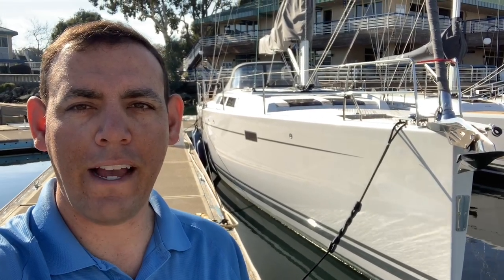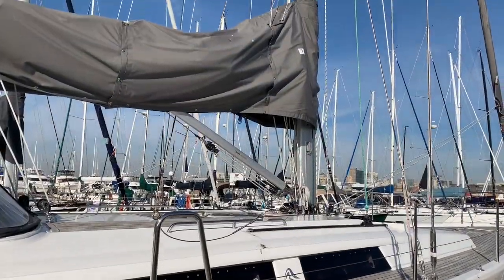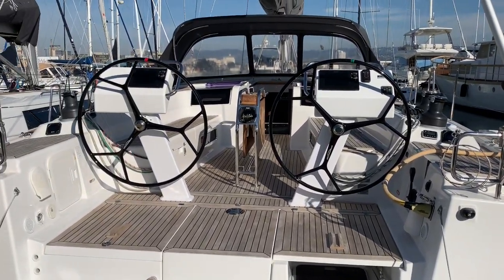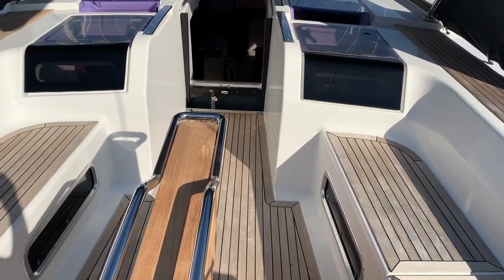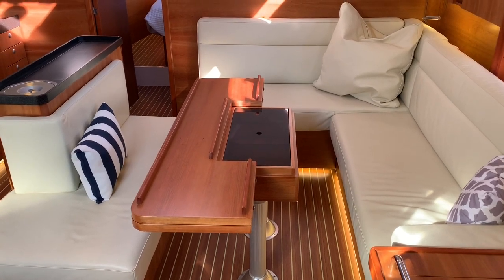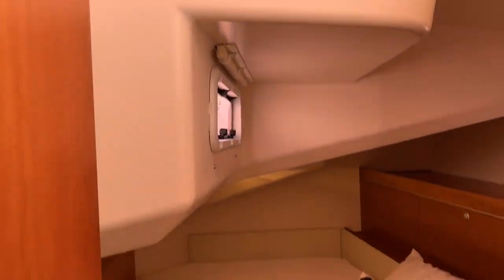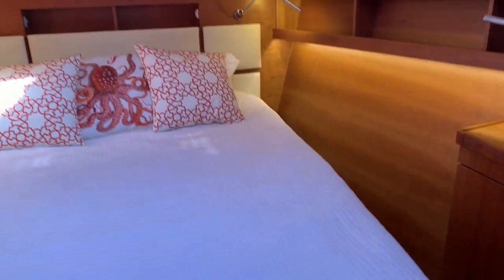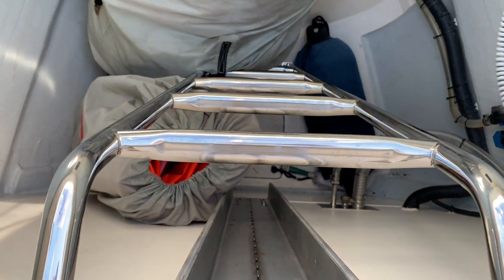2014 Hanse 505 For Sale With JK3 Yachts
2014 Hanse 505 available in Alameda California being sold by Diego Gomez of JK3 Yachts